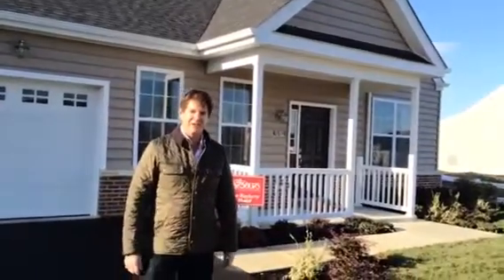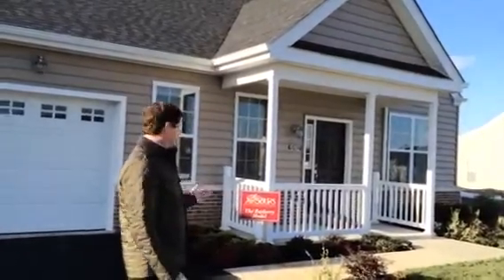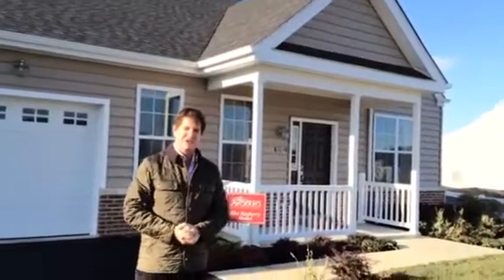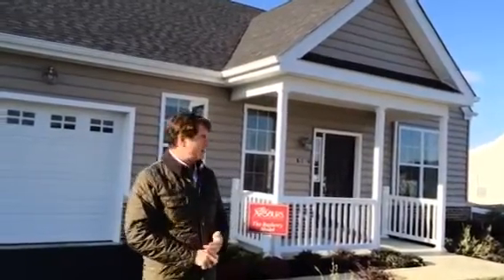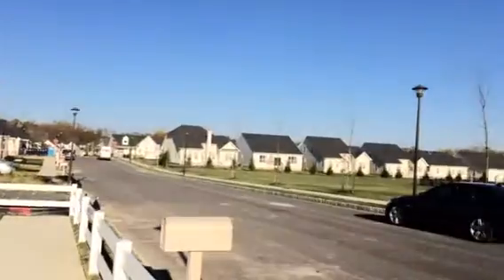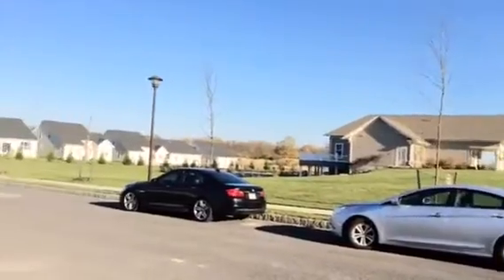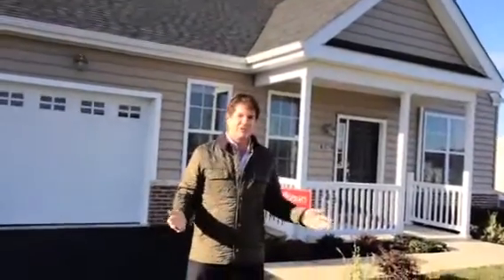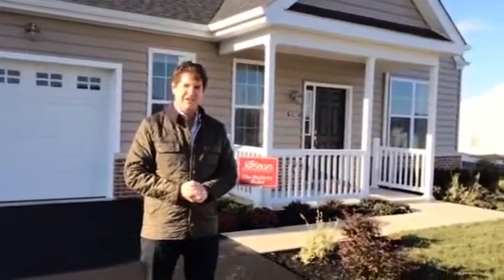Magical Furniture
Come see how we use magical furniture to showcase the possibilities at the Arbours at Eagle Point